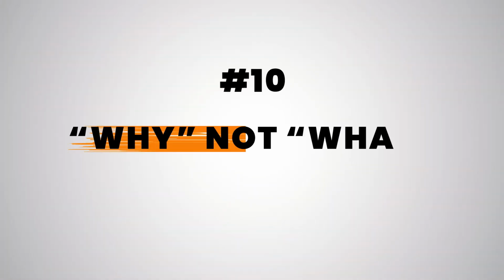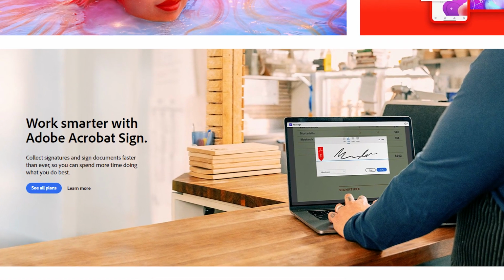Conversion Rate Optimisation: 16 Reasons Your Website Doesn't Convert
Conversion rate optimisation (CRO) refers to improving the likelihood that a user will complete a defined goal on your website.

This video outlines key elements a lead-generating website needs in order to improve conversion rates and increase sales.